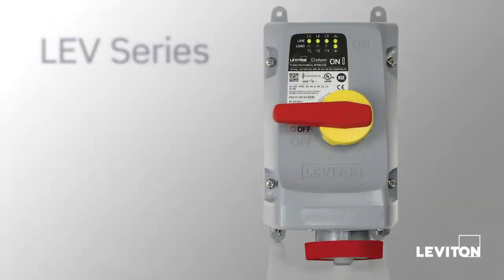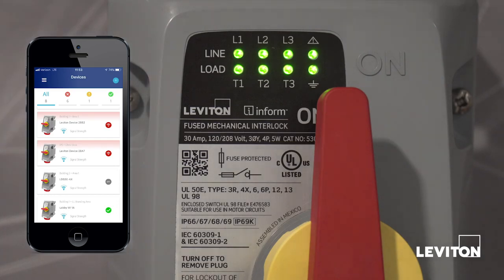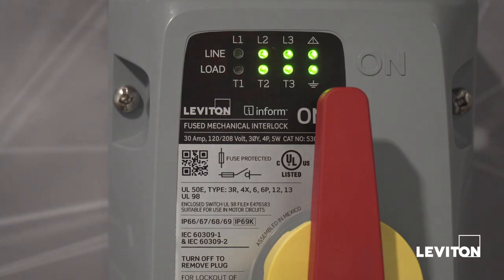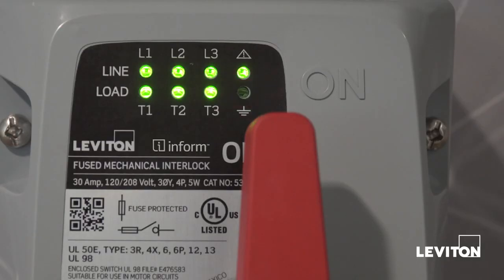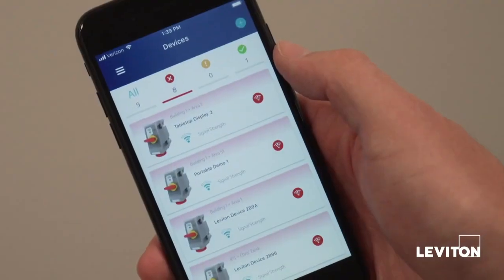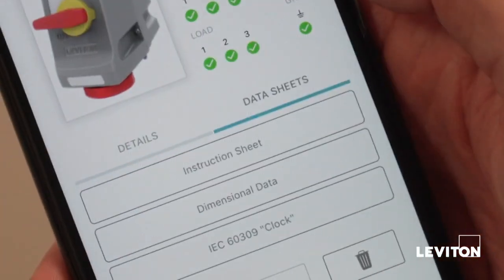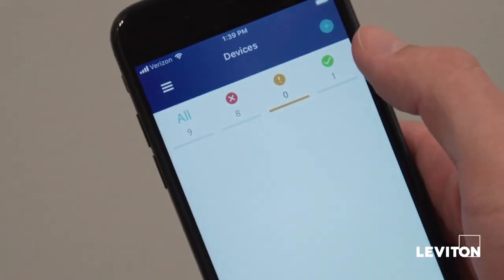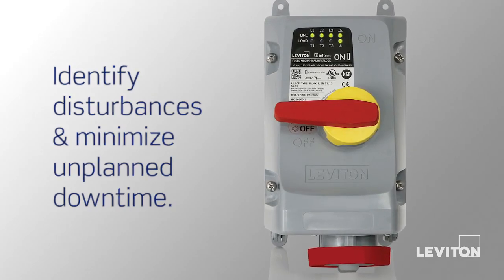LEV Series Mechanical Interlocks with Inform™ Technology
Discover LEV Series Mechanical Interlocks from Leviton! These mechanical interlocks are designed to improve safety and productivity in any industrial facility. Minimize unplanned downtime with Inform™ Technology, which allows you to monitor the status of LEV Series Mechanical Interlocks in real-time from the Inform app.

Learn more about Crescent’s commitment to helping you achieve your safety and security goals